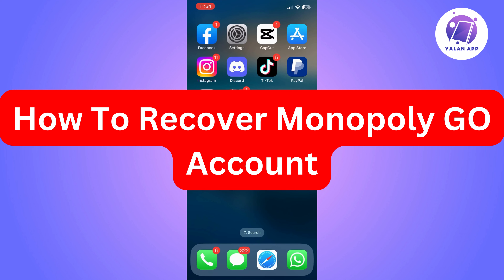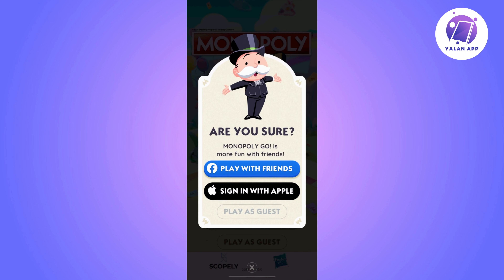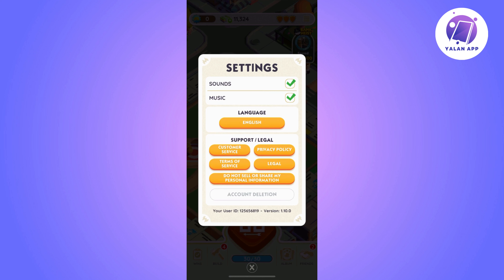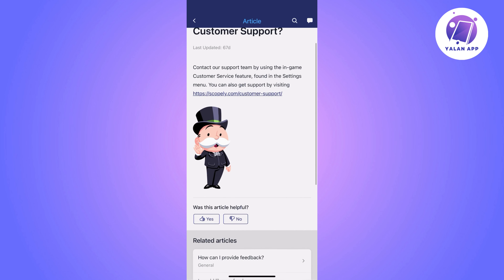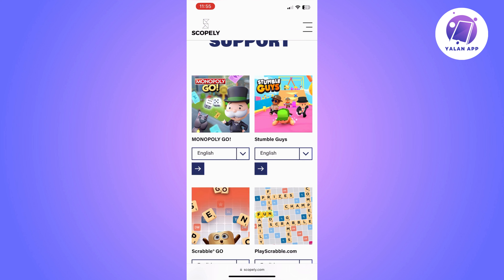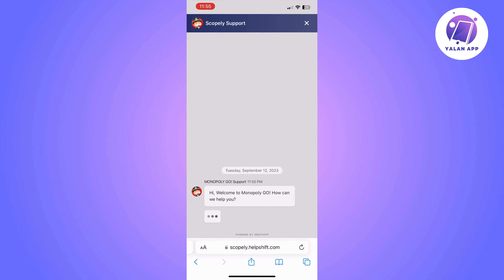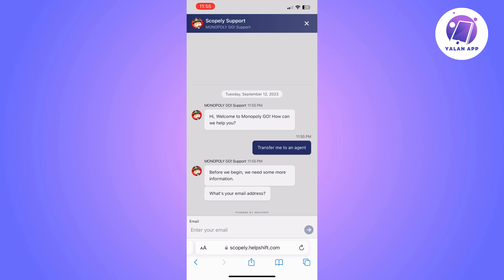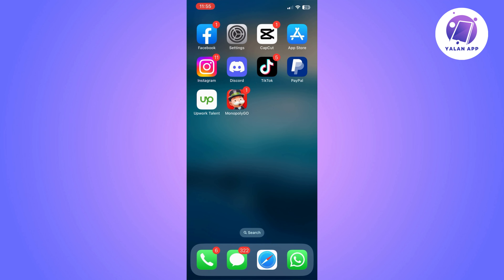How To Recover Monopoly GO Account (2025)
If you've lost access to your Monopoly GO account and want to recover it, this video will show you the steps to get your account back.